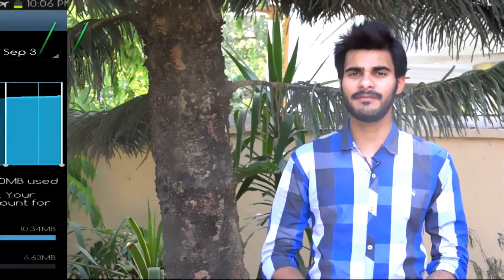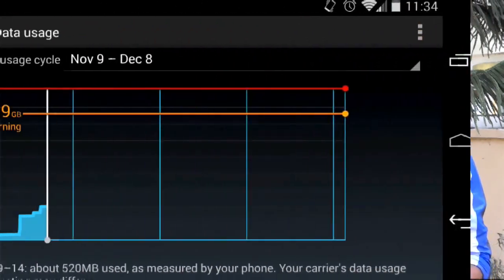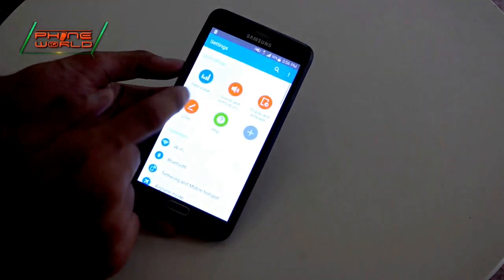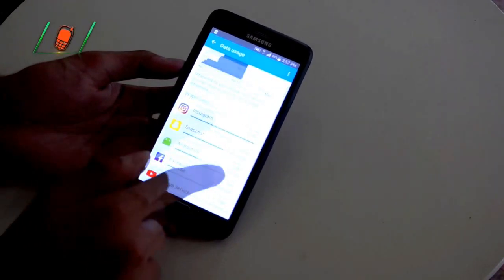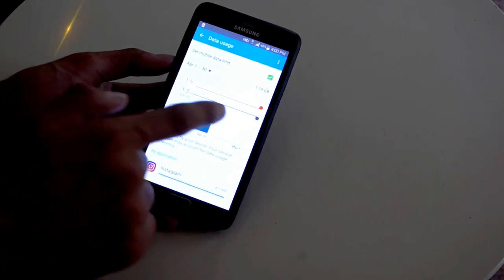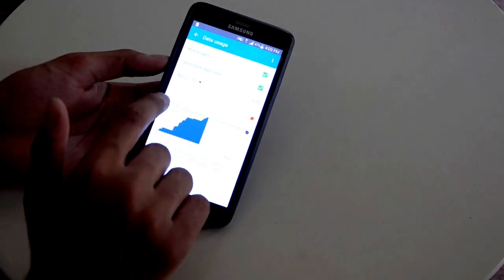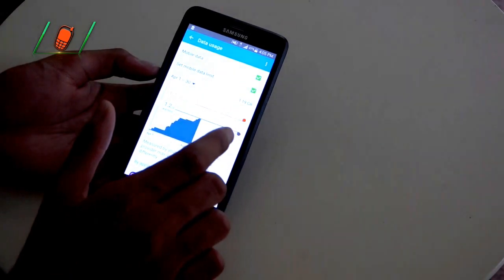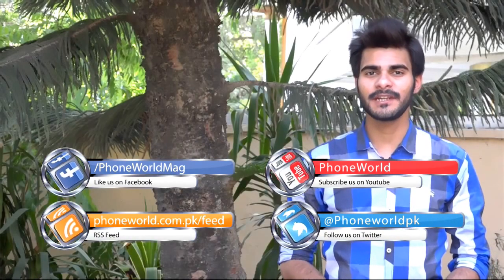Use your Mobile data more efficiently by reserving data (Android) | Smartphone Tips & Tricks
This program is based on the useful smartphone tips and tricks.

So as you all know that we are usually using many internet application parallel in our smartphone which are consuming alot of mobile data and your data package usually ends up before its expiry data...

So through this video, you will get to know a method through which you can save some reserve data in case of emergency by limiting your data which can be really useful for every android user out there...